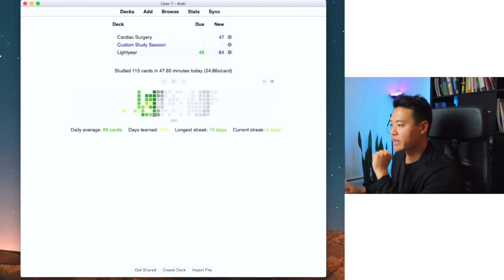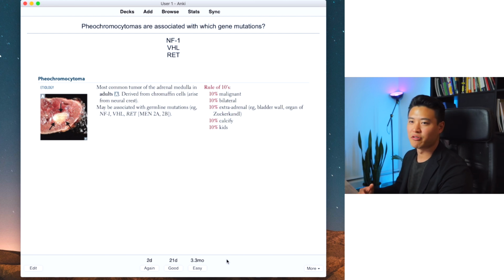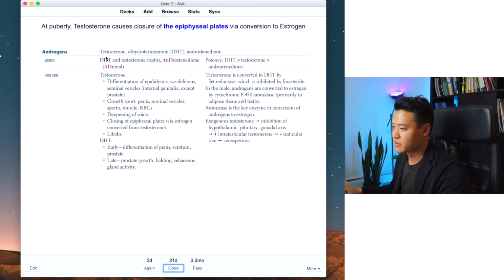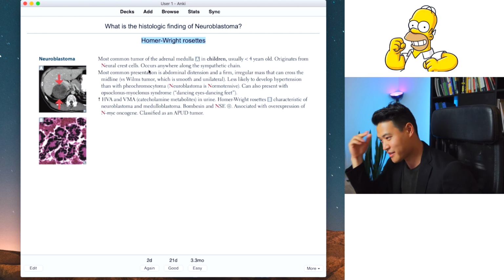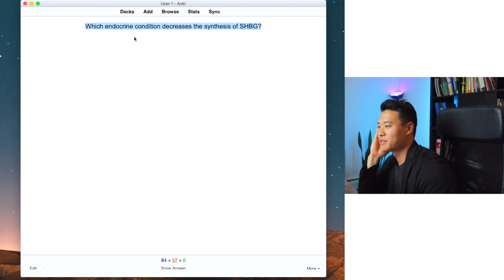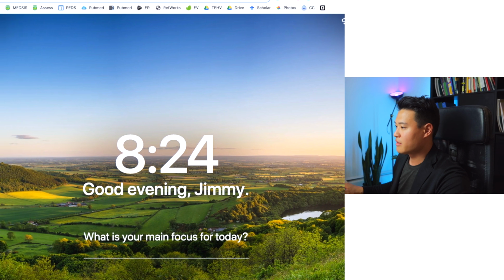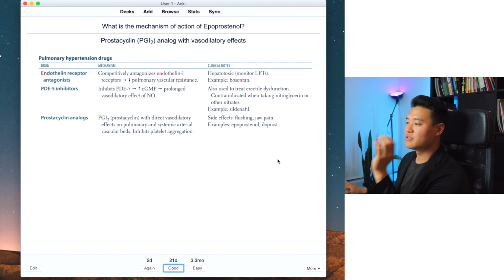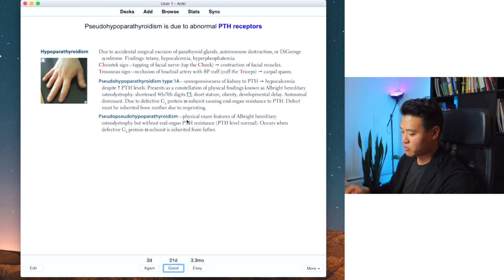How I Answer Questions on ANKI (10min LIVE Workflow)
Here I describe my settings and my workflow for the USMLE (US medical Licensing Exam). I also walk you through LIVE ANKI Questions. I want to emphasize that this video is a focus on my workflow rather than my ANKI settings as I'm still working out the kinks.

You want to be careful with the settings and If you want to get really deep into that for medical school or for your given test timeline check out @The AnKing who's the real boss at this game. You can also read Shamim's ANKI guide for medical school.
For non-medical students, I recommend @Ali Abdaal's newly released SkillShare course on Anki.

Obviously, the images and content on my video are from the Lightyear deck and the First Aid Textbook.
Timestamps:
00:00 Intro
00:48 My Deck
01:10 Heatmap Addon
01:37 First Question
02:11 How to Answer
02:39 Problems With ANKI
03:45 My Settings
04:24 Live Workflow
The music used in the videos is produced by myself to which I have full exclusive rights and ownership. Usage of the music in my videos without permission is prohibited.

✨ My Study Space Set Up Product links ✨

💡Lights
LED Table Lamp =
LED Light Strip =
RGB Light Bulb =

💨 Diffuser
ASAKUKI Diffuser =
(alt) Zoe Stadler = (featured in previous video)

 🎧 Record Player & Speakers
1 by One record player =
Tribit x Sounds Surf Bluetooth speaker =

MX Master Keys =
MX Master Mouse =
Royal Kludge Mechanical Keyboard =

🖥️ Monitor
Dell 27" 4K Monitor (Rated Best for Office Use) =
- If you are buying this, you need a 4k 60Hz HDMI Cable =
(alt) LG 29” Ultrawide 1080p monitor =
Monitor Stand =

💆🏻Massagers
RENPHO Foot Massager =
Naipo Back Massager =
Psoas Muscle =

📔 Desk
Ikea Skogsta =
Chair = Ikea Markus Chair

Hello, my name is Jimmy and I am a cardiac-surgery resident in Canada